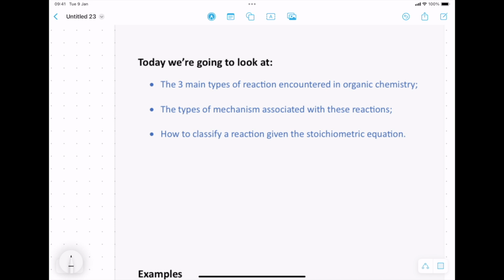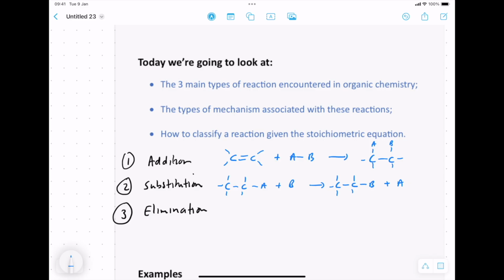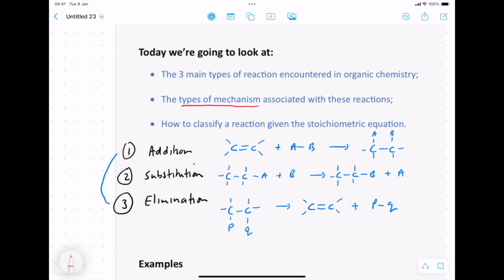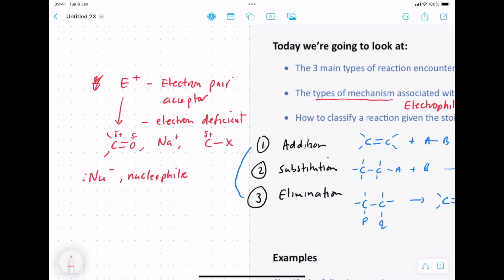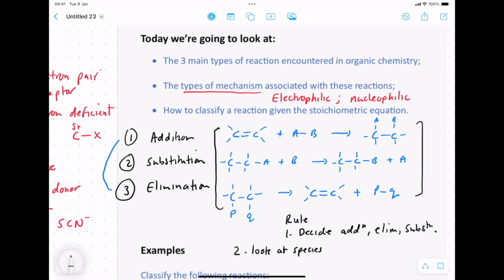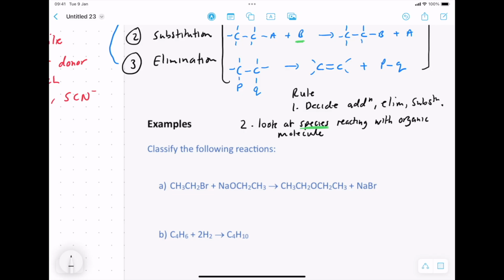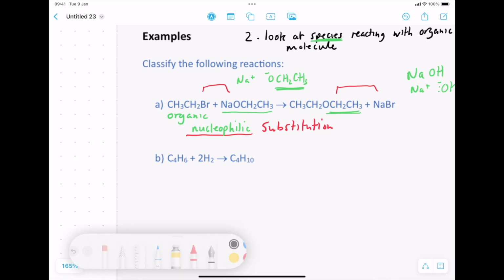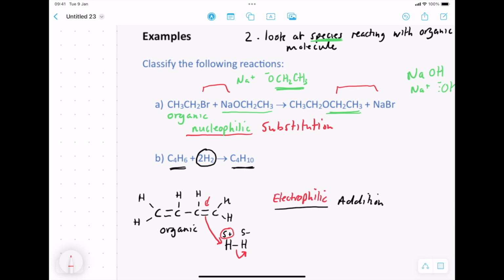How To Classify ANY Organic Reaction Mechanism | A-level/AP Chemistry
TODAY’S LESSON:

In today’s lesson, I go through how to classify organic reactions: electrophilic, nucleophilic, addition or substitution, as well as elimination. It is vital that you are able to determine what type of organic reaction is taking place so that the correct mechanism can be assigned. It is recommended that you watch the lessons covering each individual reaction mechanism (linked below), once you have fully understood this video.

This lesson will be helpful to those studying A-level Chemistry, Advanced Placement (AP) Chemistry or International Baccalaureate (IB), and is part of a wider series on organic mechanisms (see the relevant links below).